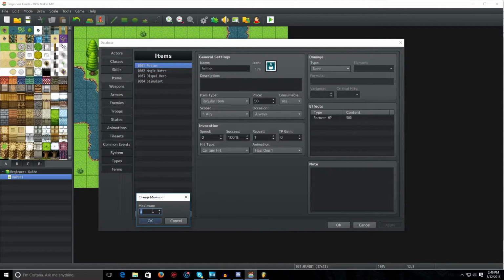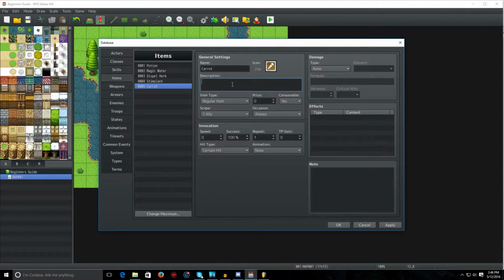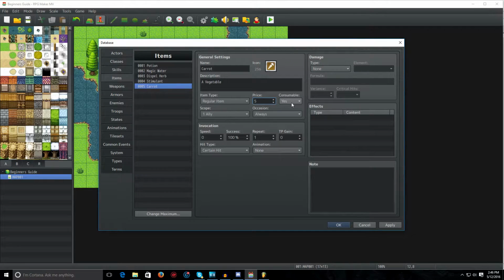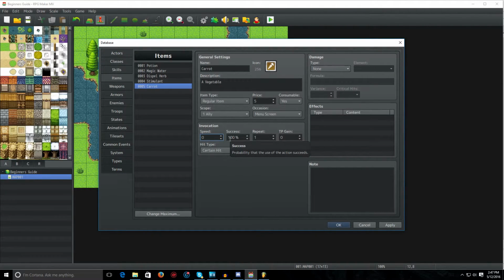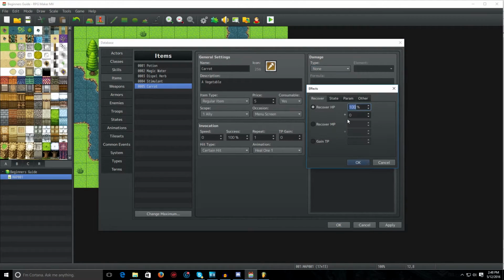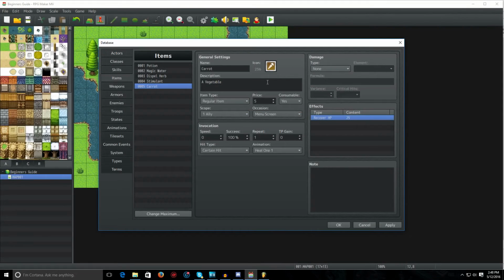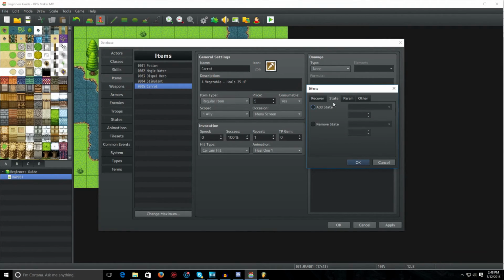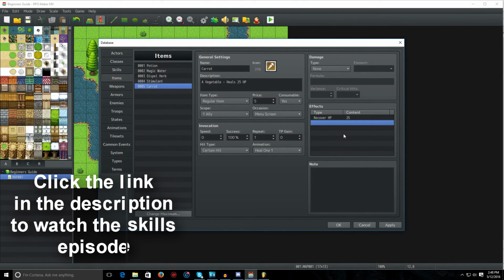RPG Maker MV: Noobs Guide to Glory! #5 - Items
In this episode, you'll learn how to make items.